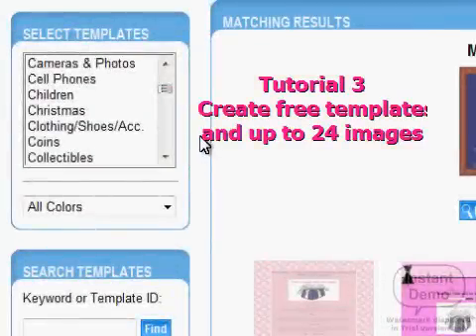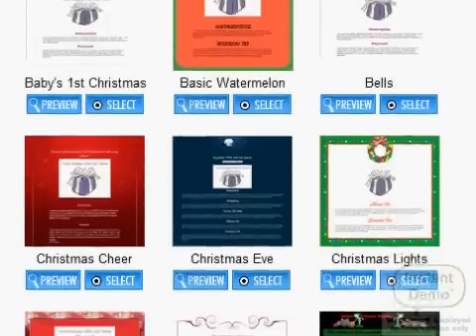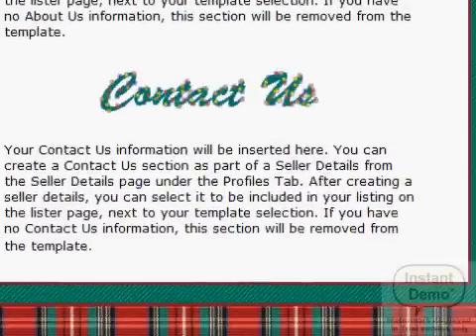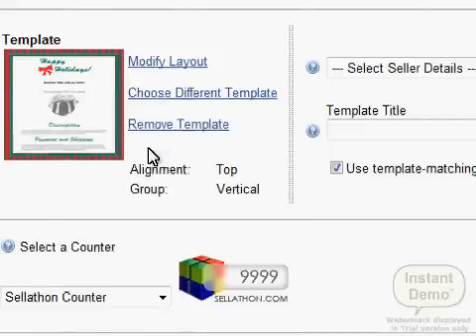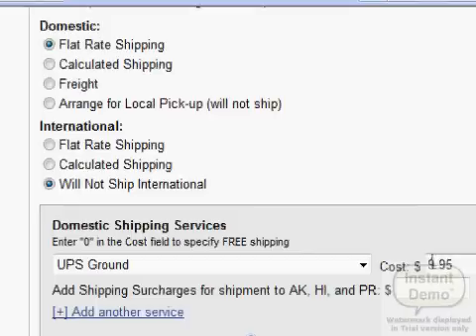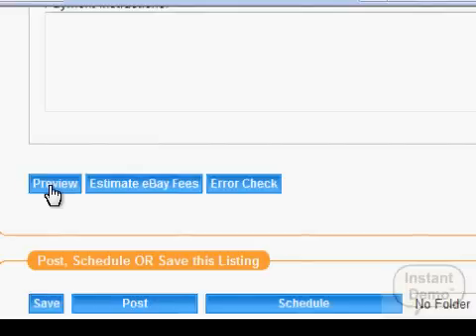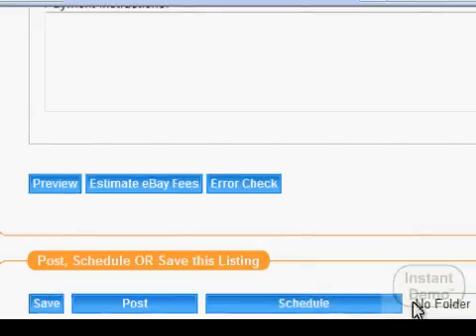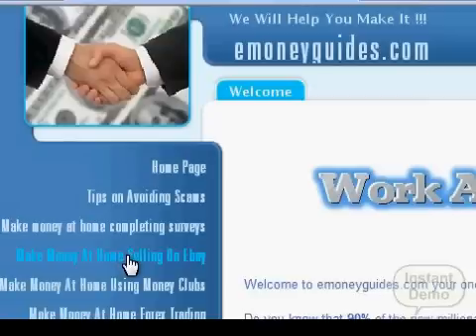Sell on Ebay: Create beautiful ebay listing with up to 24 images for free [3]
In This tutorials, i will show you how to create beautiful listings with up to 24 of images for free